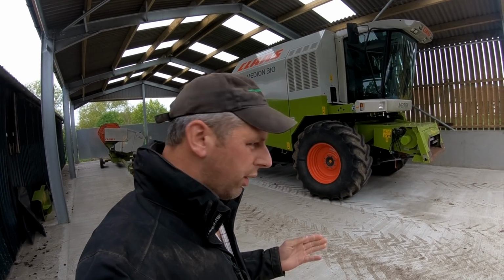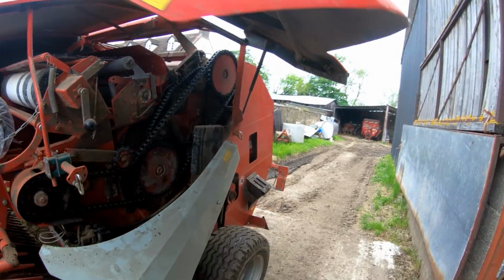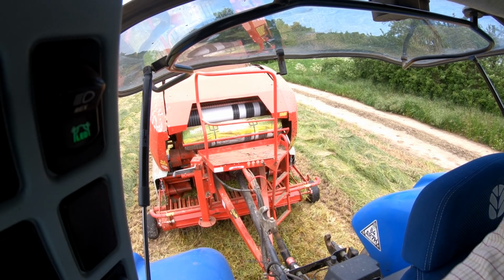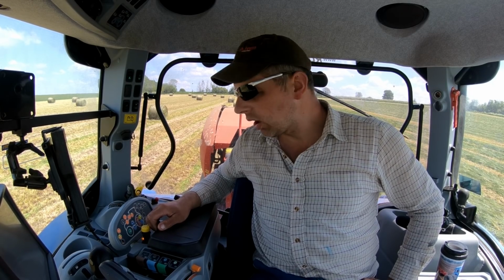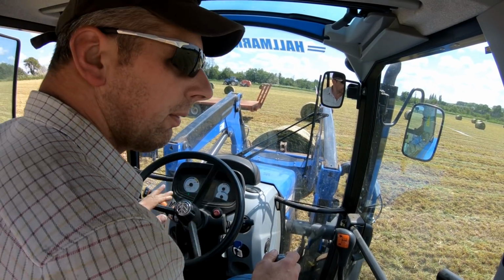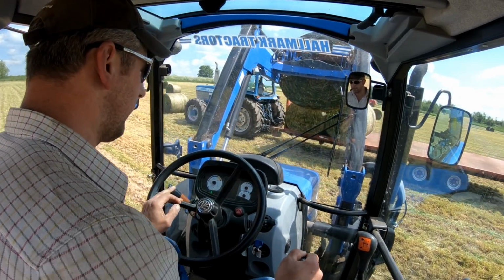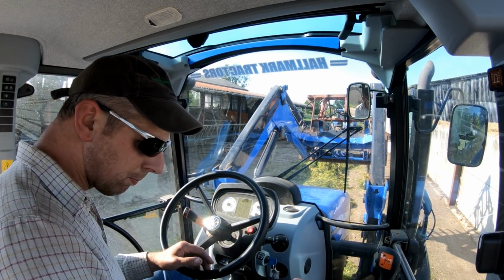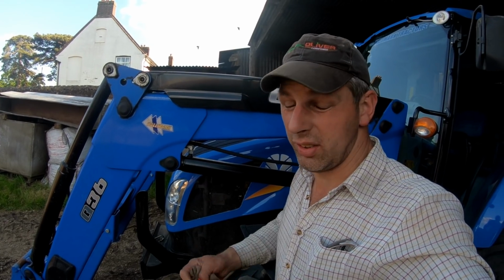A DAY MAKING GRASS SILAGE ON A FAMILY FARM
The first day of silage for us. So we've got lots of action, Baling with the New Holland T7 210 and Lely Welger RP 245 Profi. Carting with he Ford TW25, Wrapping with the Deutz DX 4.50 and stacking with the JCB 542/70 Agripro loader.